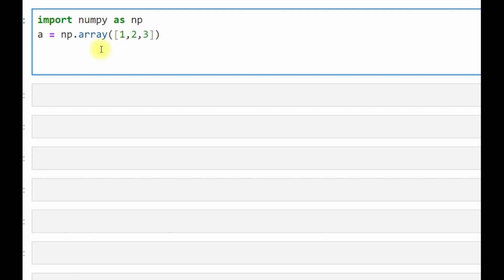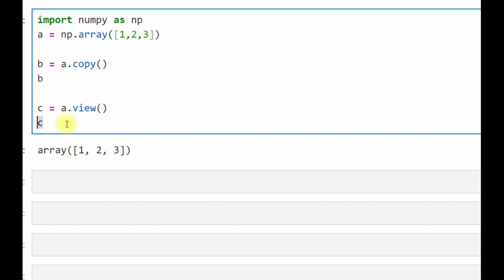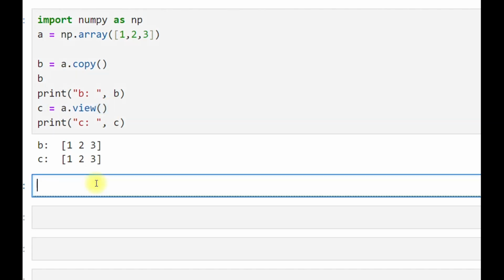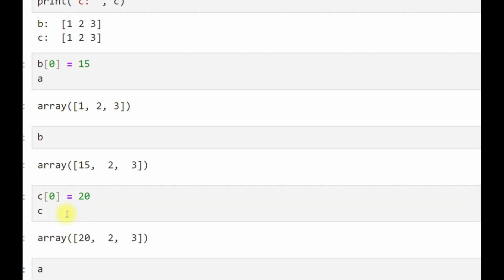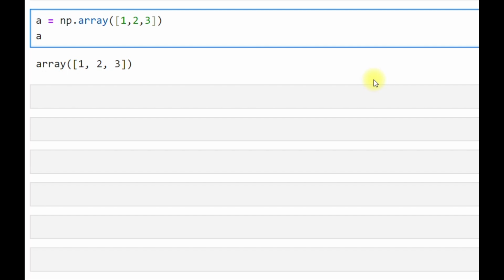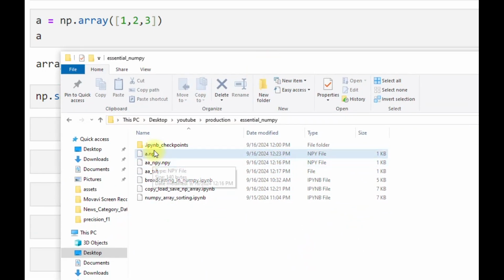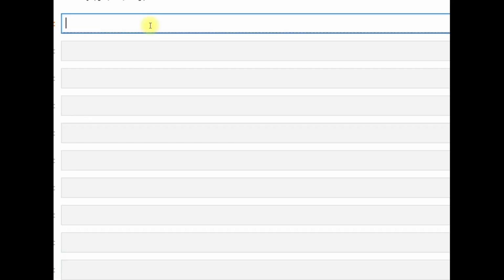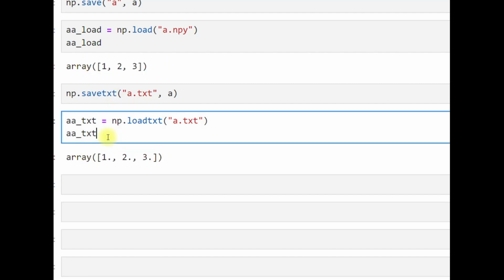Copy, save, load Numpy Arrays : Essential Numpy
np.copy()
np.view()
np.save()
np.savetxt()
np.load()
np.loadtxt()